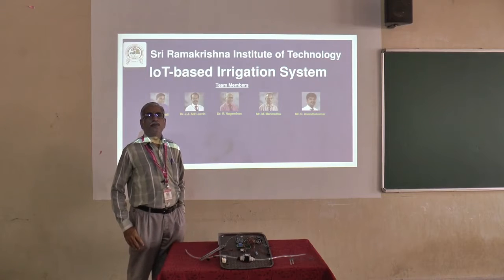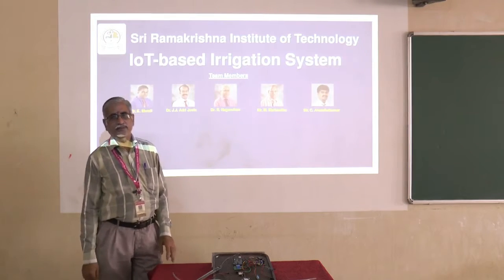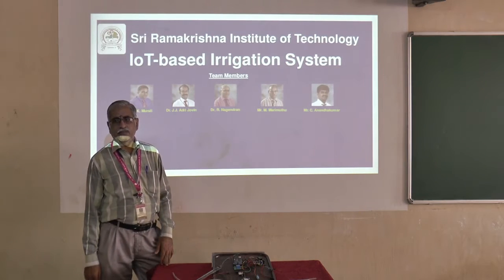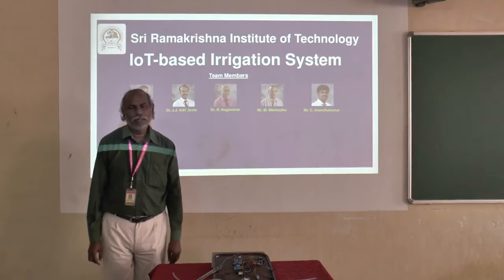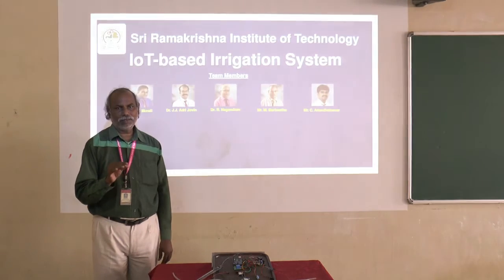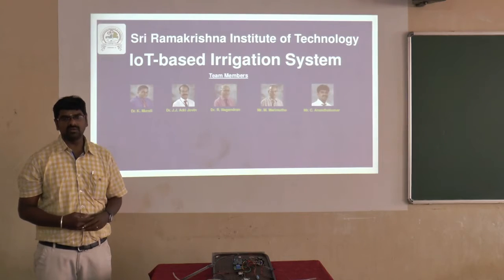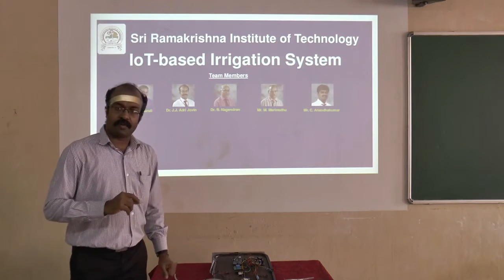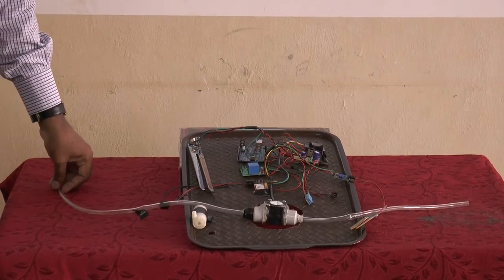IOT Based Smart Irrigation System for Agriculture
Water – The Elixir of life is over consumed by the human
beings. In the near future, water scarcity is the major
problem for the mankind. The water scarcity has been
worsened in the recent years due to delayed monsoons,
which results in drying out rivers and reservoirs in India.
Optimizing the water usage is the only solution for
irrigation. An IOT based Smart Irrigation Management
System using Machine Learning and Open Source
Technologies is proposed to predict the soil moisture, soil
temperature, air temperature and relative humidity of the
agriculture field in and around Coimbatore South Taluk.